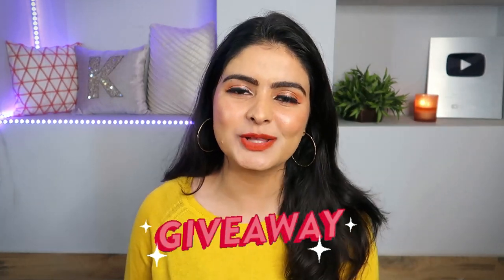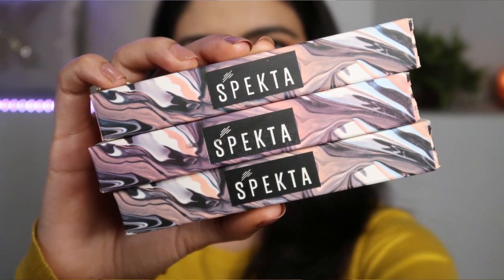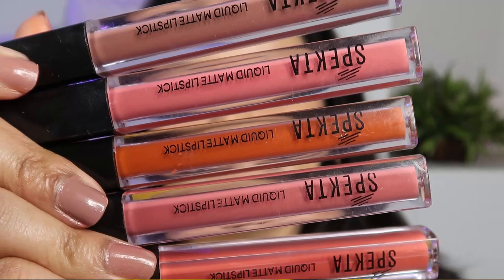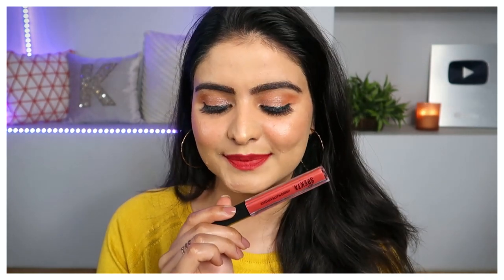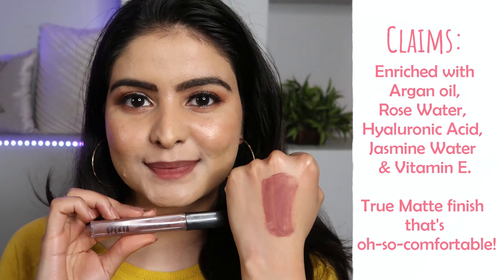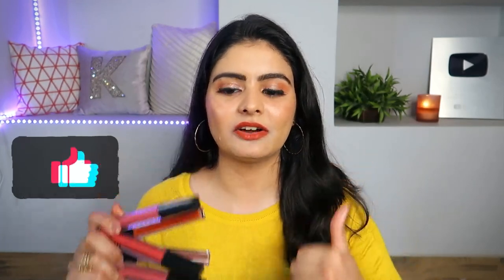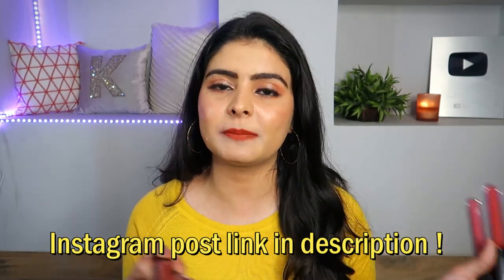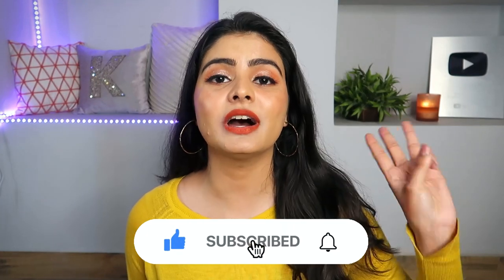Perfect Everyday Liquid Matte Lipsticks by Spekta Cosmetics | Kashika chauhan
Plum: Kashika15
Dot&Key: Kashika15
E'clat: Kashika20
Qurez: Kashika15